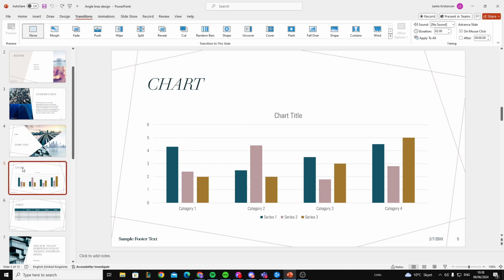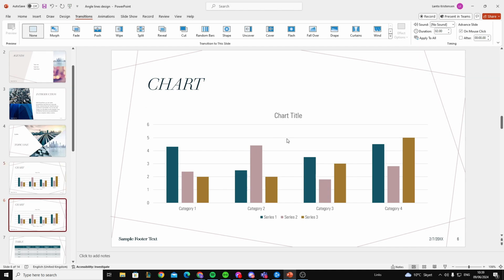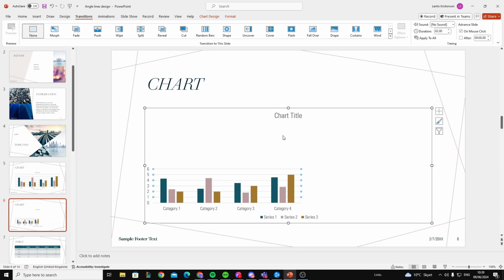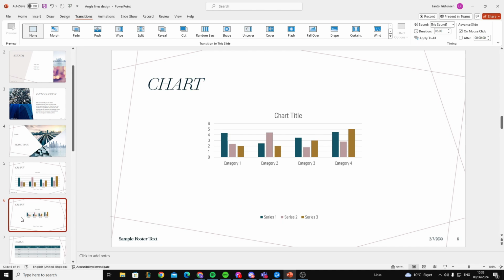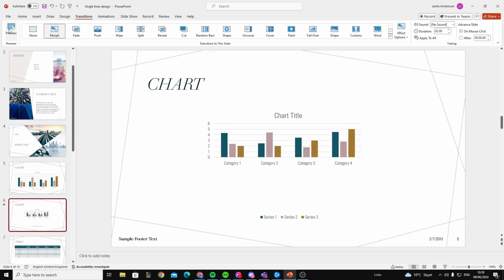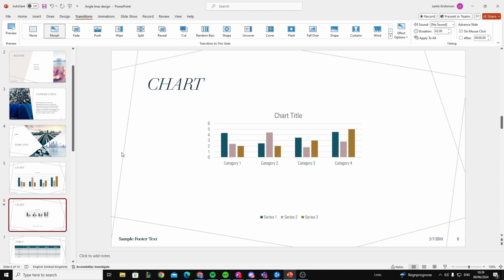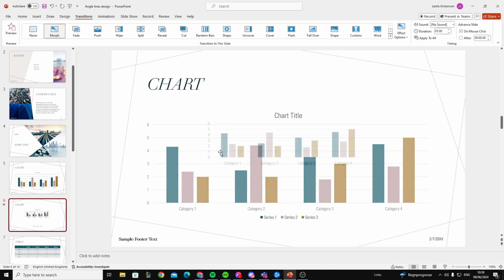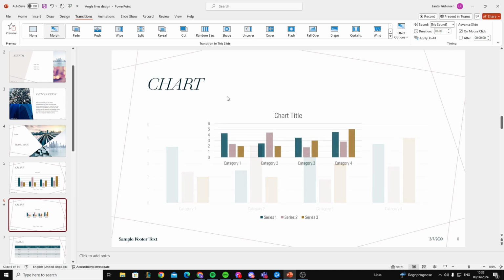How To Morph In PowerPoint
In this video I'll show you how to easy and fast use Morph transition in Powerpoint. The method is very simple and clearly described in the video. Follow all of the steps & see how you can use the morph feature transition in PPT to make your slides morph together instead of using animations